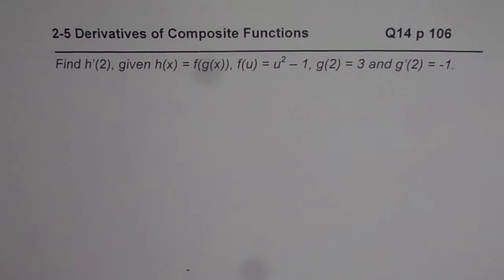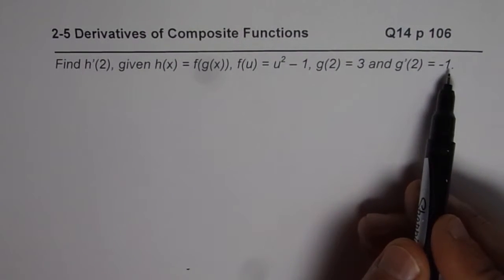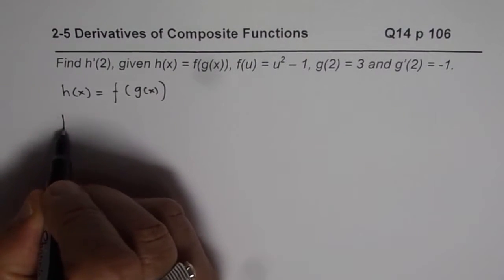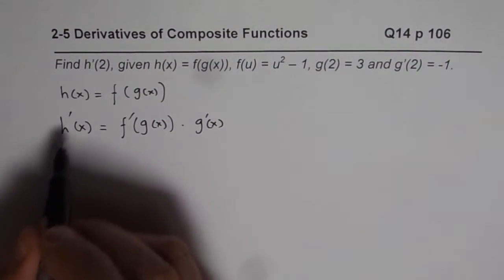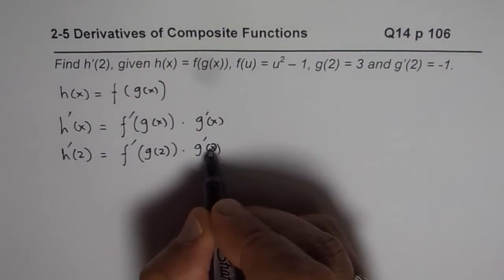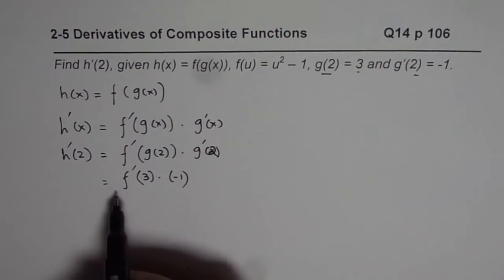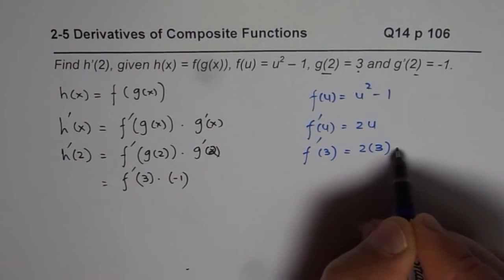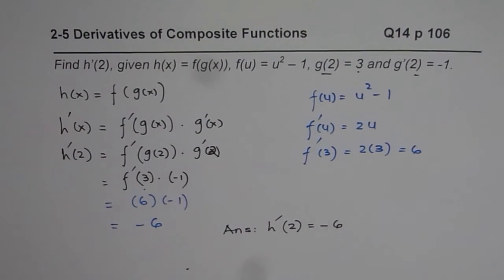Q14 p 106 Nelson Derivative of Composition of Function at a point